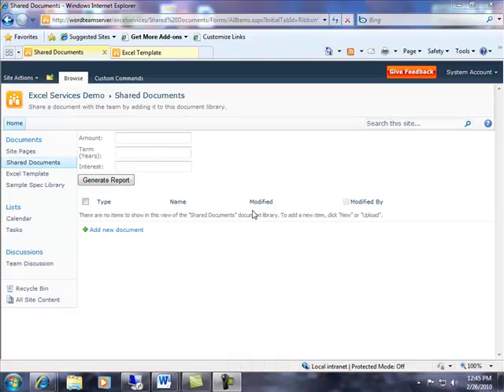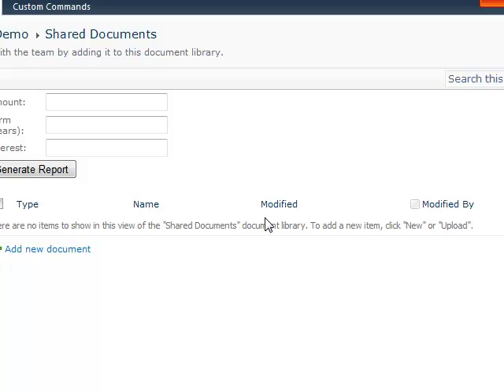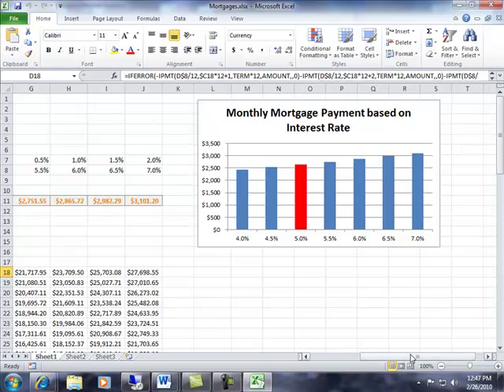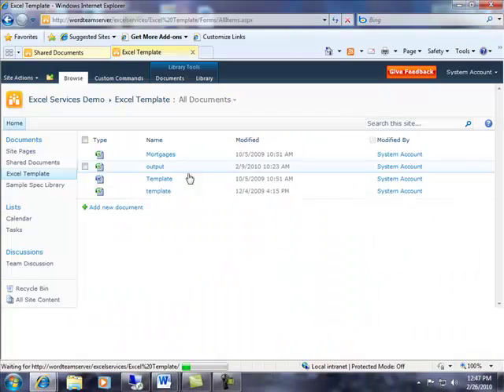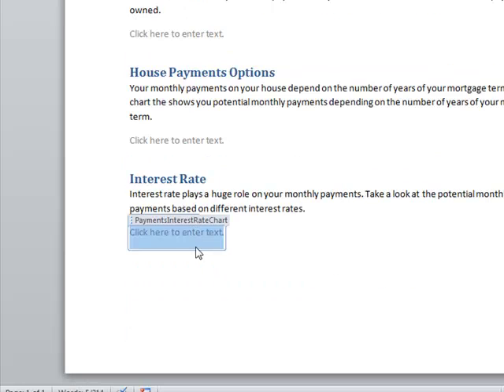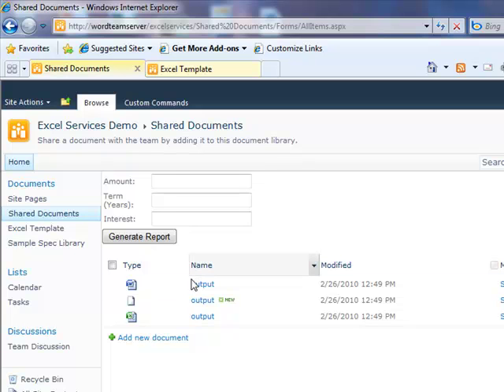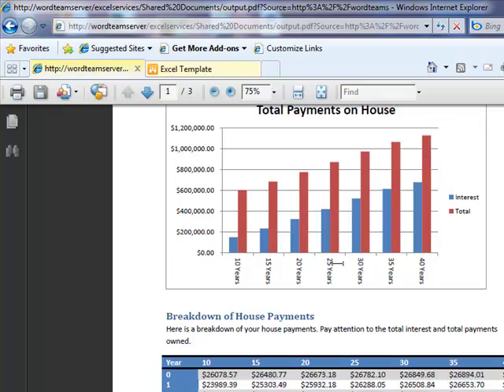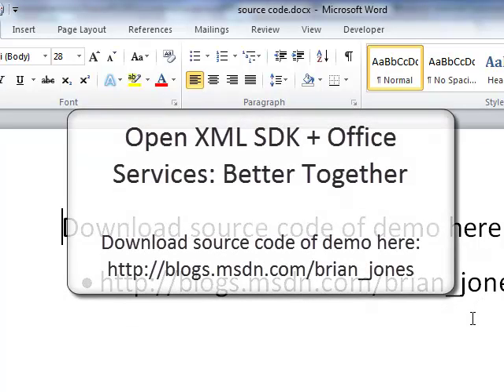Open XML SDK + Office Services: Better Together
Check out a solution that leverages the Open XML SDK and Office Services to create a very rich Office document solution. Leverage the Open XML SDK to push and pull data in and out of Open XML files. Leverage Excel Services to recalculate workbooks. Leverage Word Automation Services to convert documents into PDF.